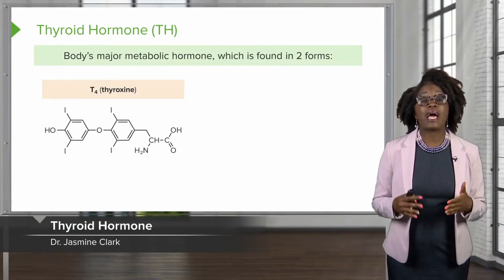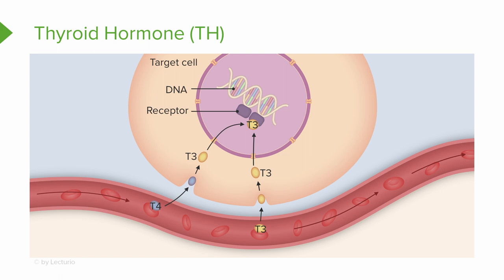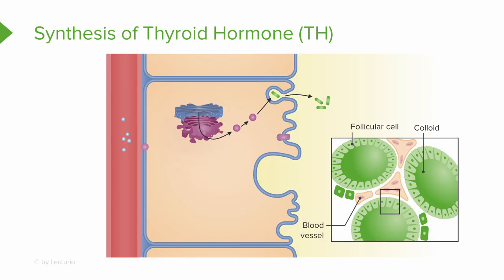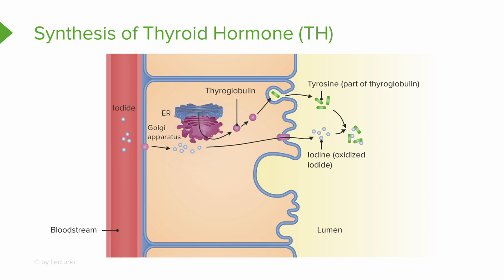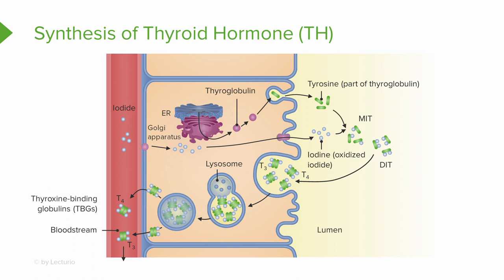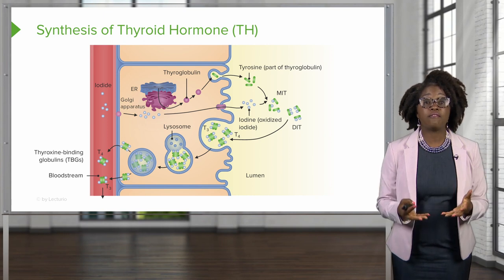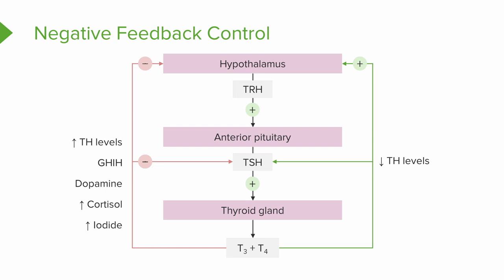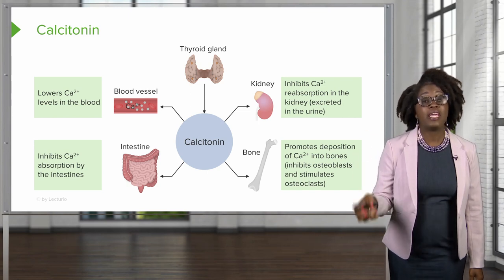Thyroid Hormone and Calcitonin: How are they connected? | Lecturio Nursing Physiology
In this video “Thyroid Hormone and Calcitonin: How are they connected?” you will learn about:
►Describe the 2 forms of thyroid hormone: T3 and T4
►Explain the mechanism of action of thyroid hormone
►List the functions of thyroid hormone
►Describe the steps involved in the synthesis of thyroid hormone
►Explain the negative feedback mechanism that controls thyroid hormone in the body
►Describe the role of calcitonin in the human body

► This video is part of the Lecturio course “Physiology”

► THE PROF: Jasmine Clark is a Senior Clinical Instructor in Nursing in Atlanta, GA. She truly enjoys providing the foundational knowledge upon which students will rely when practicing as a nurse. She will prepare nursing students in a professional, resolute and effective manner for their physiology final exam or the NCLEX exam while guiding them through the different fields of physiology in nursing, including tumor formation, nervous tissue damage and disorders as well as the cardiovascular system.